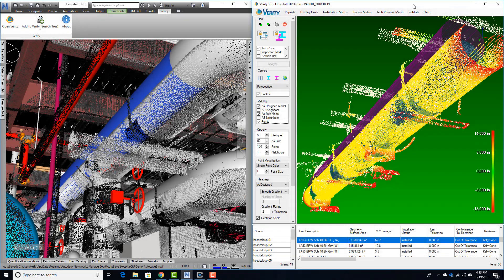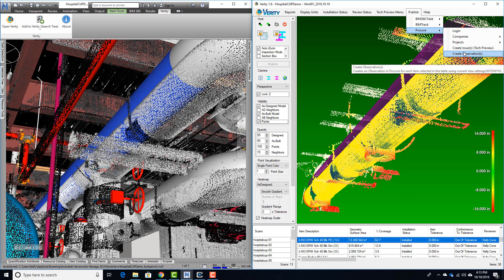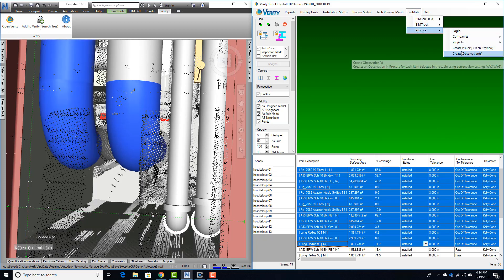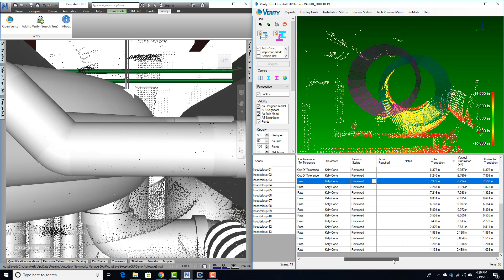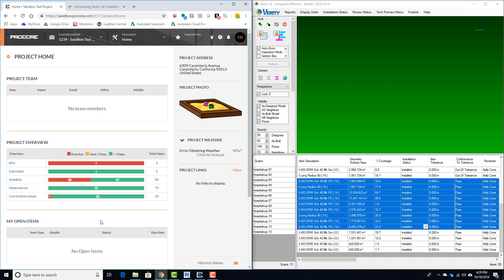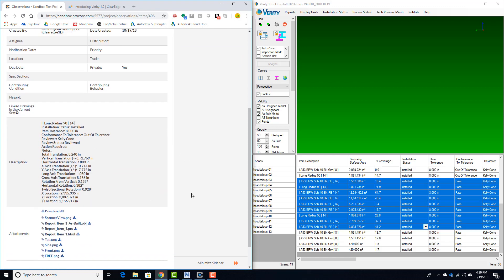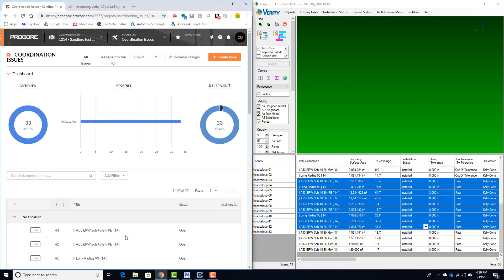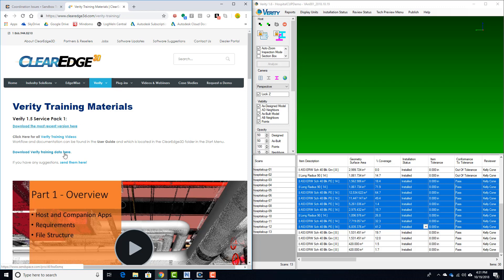Verity 1.6 Feature Preview - Procore Integration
Verity compares point clouds against design and fabrication models, allowing 100% verification of work in the time it currently takes to spot check 5%. Verity software finds construction mistakes before they become expensive problems.

Improve your team collaboration and VDC workflow with our new integration between Verity and Procore’s newest product Design Coordination! When a discrepancy is identified in Verity, the results can be sent straight to Procore’s Coordination Issues tool as field observations or new coordination issues within the Design Coordination product via the integration.